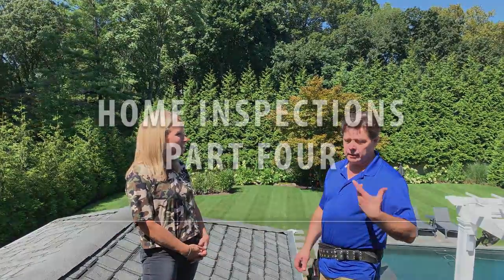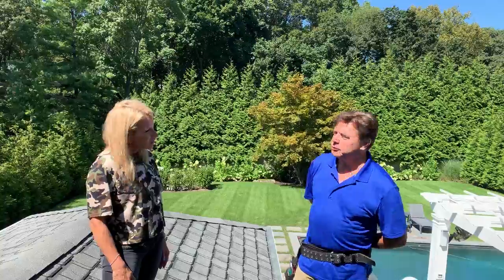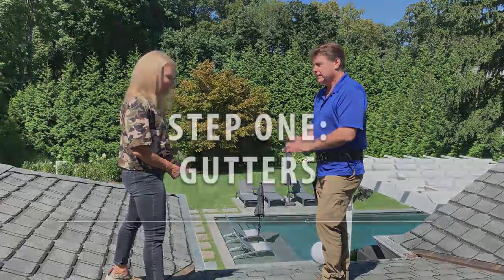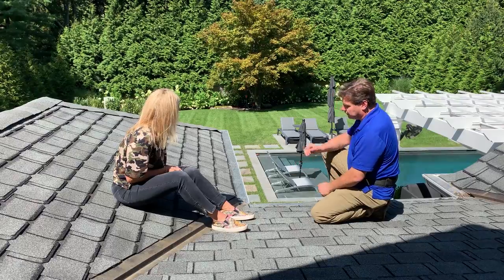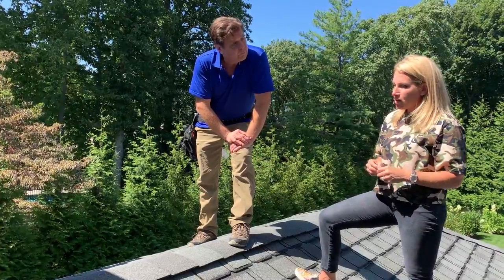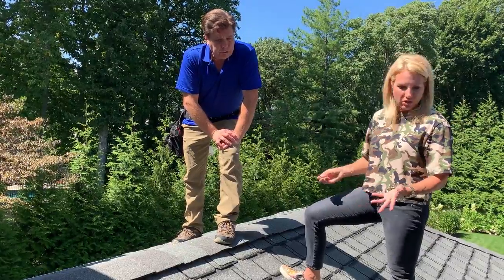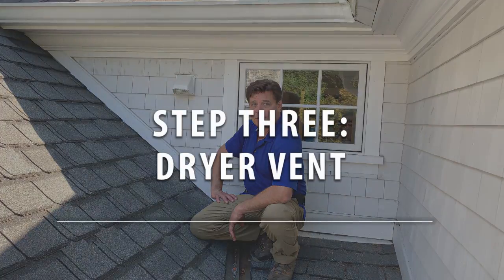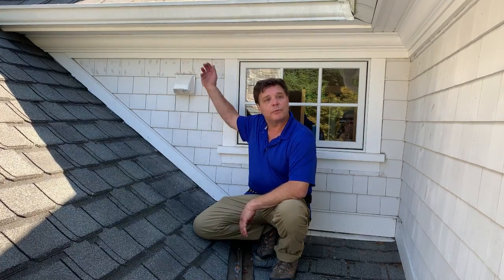Your Ultimate Guide to Home Inspections: Part 4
As a top agent in a competitive market, I find home inspections can mean the difference in negotiating a house price for the second time. Sellers are frustrated and buyers will often use this as an opportunity to re-trade the price of the house.  Get smart and learn now what to do in order to bulletproof your home for your house inspection.

🌟 Snag our popular Sellers Guide featured on CBS, NBC, Today Show, Good Morning America and the American Dream Network

🏆 Ranked Top 1% of the NJMLS
🏆 Ranked Top 1% of Realty Teams in Bergen County
🏆 Over 1 Billion in Lifetime Sales

🔍 EXCLUSIVE Market Insights for informed decisions
🏠 FREE Home Valuation for a quick sale estimate
💳 Personalized Financing Solutions for the best rates
🎨 Customized Home Styling Tips to maximize appeal
🔑 VIP Access to hot properties before they hit the market